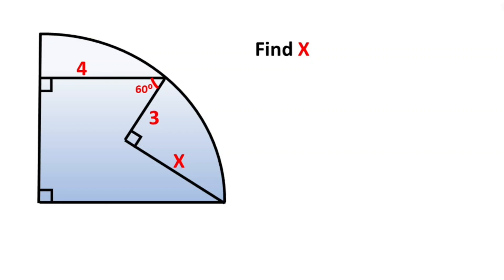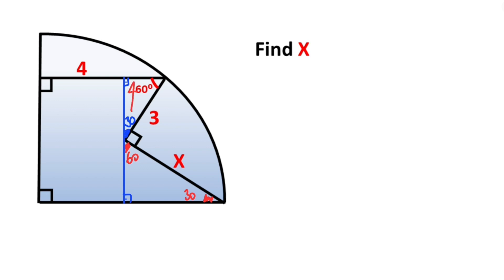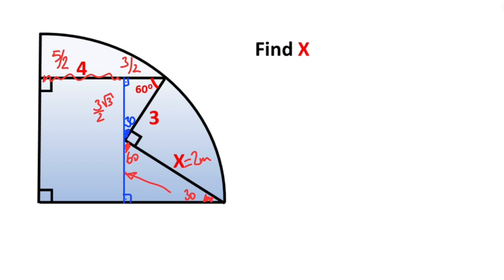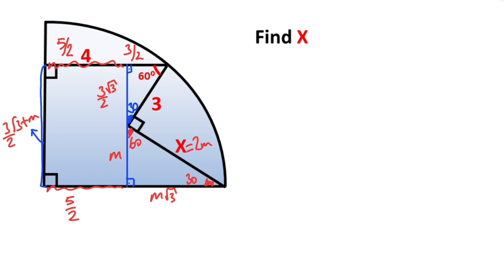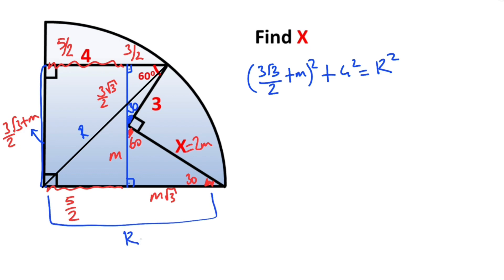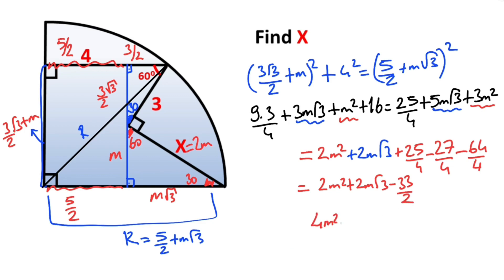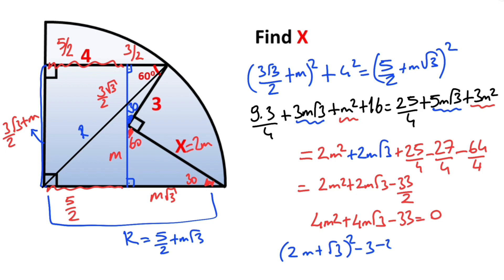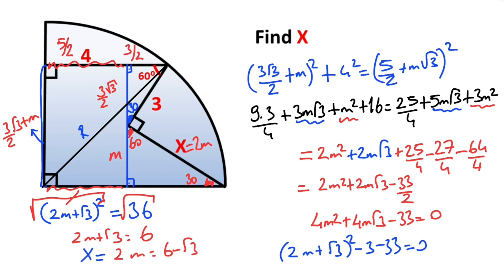Find the Length of X in the 1/4 Circle | Geometry | Math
In this video we will calculate the length of X in the circle.Watch and improve your geometry skill.